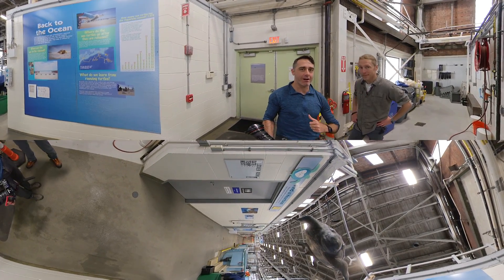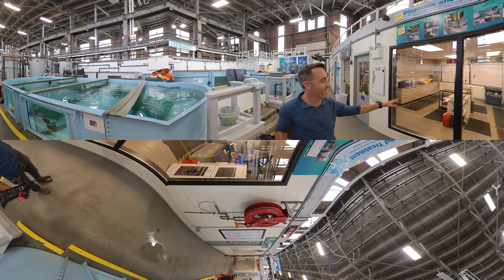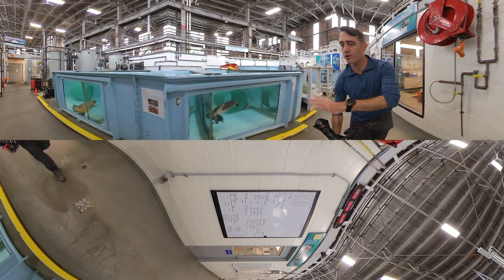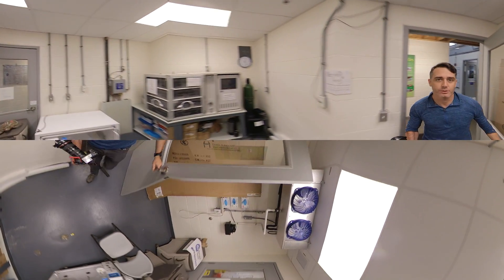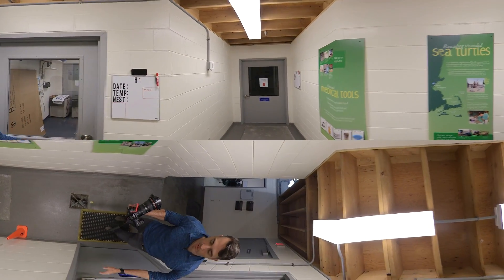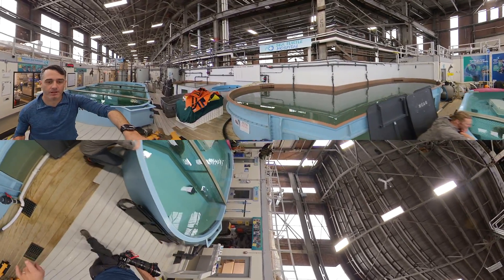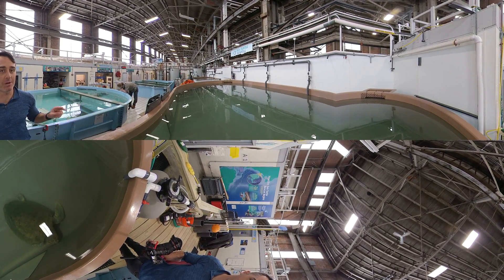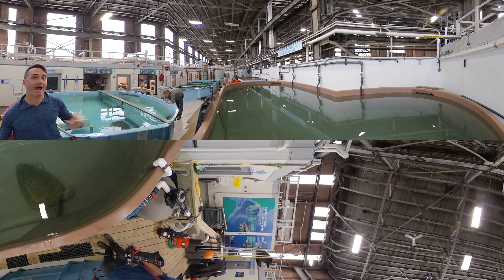360° Video: Tour the Sea Turtle Hospital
Get a look BEHIND behind-the-scenes at the New England Aquarium with this 360° tour of the sea turtle hospital at our Quincy Animal Care Facility.

And keep following along with Munchkin the loggerhead sea turtle

Video by: @Untamed Science